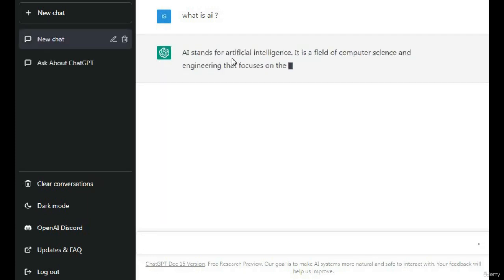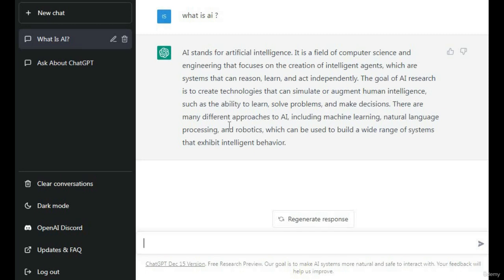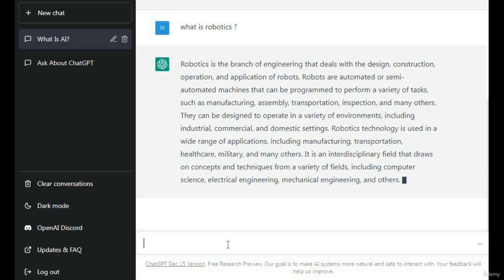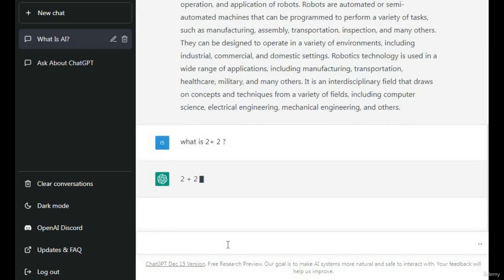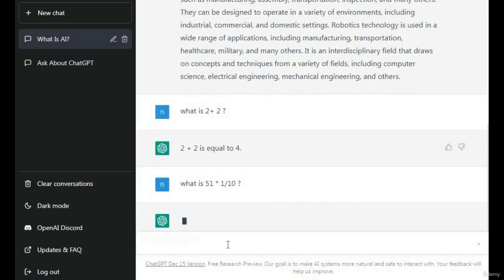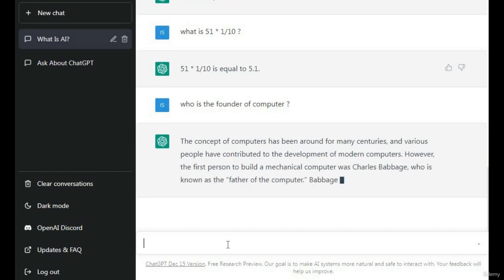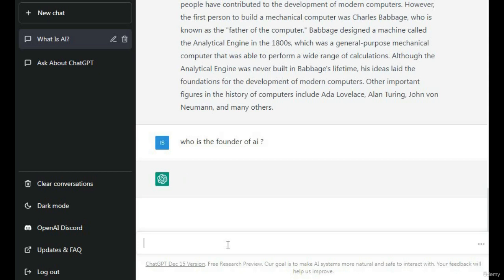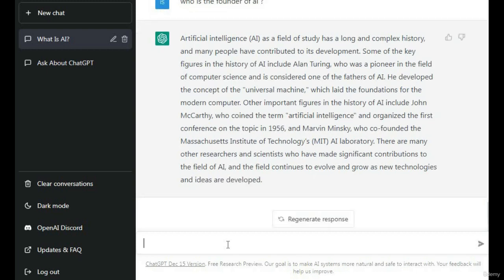Understand ChatGPT || Introduction - 6. how ask question ChatGPT